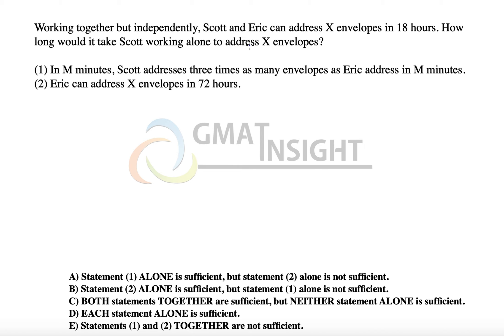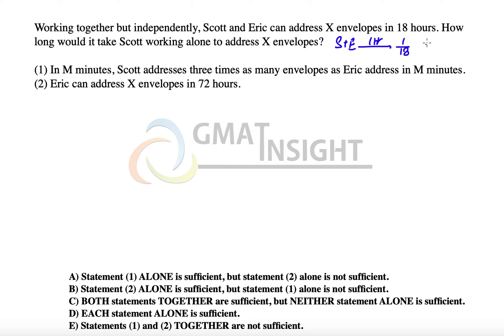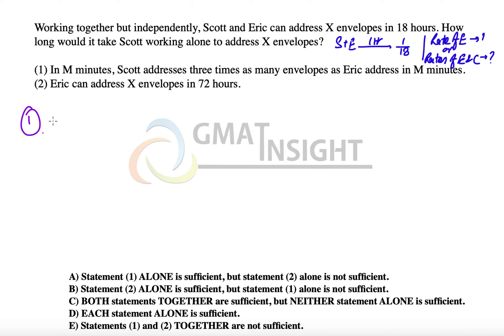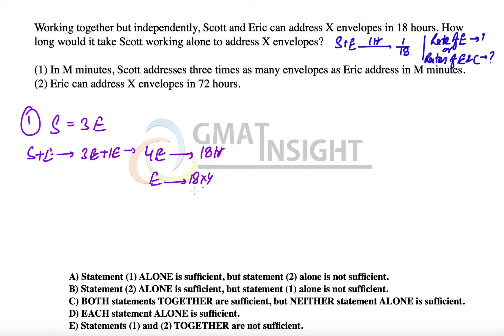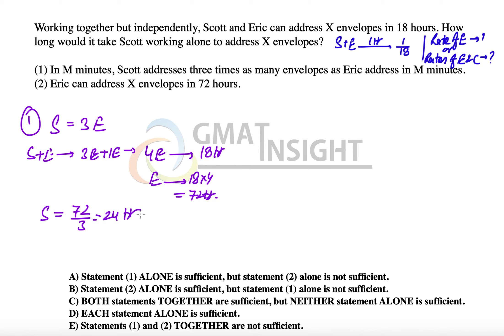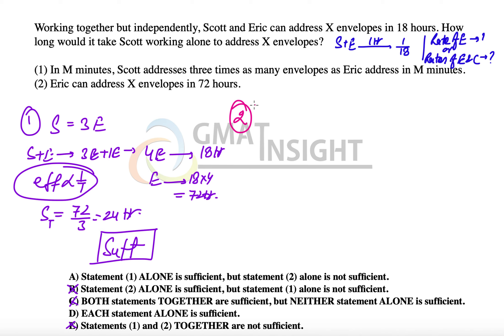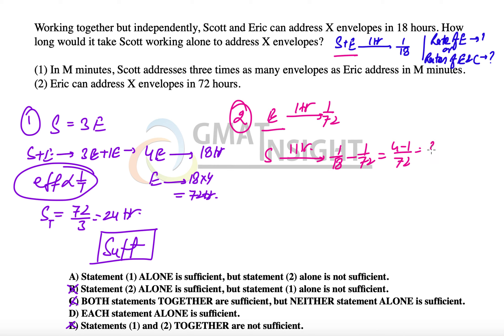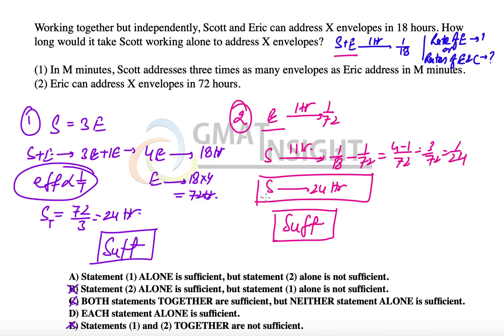Work Rate DS 11 Hard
Working together but independently, Scott and Eric can address X envelopes in 18 hours. How long would it take Scott working alone to address X envelopes?(1) In M minutes, Scott addresses three times as many envelopes as Eric address in M minutes.(2) Eric can address X envelopes in 72 hours.